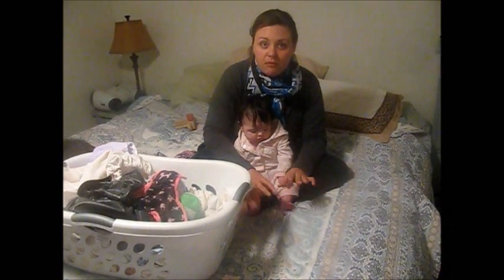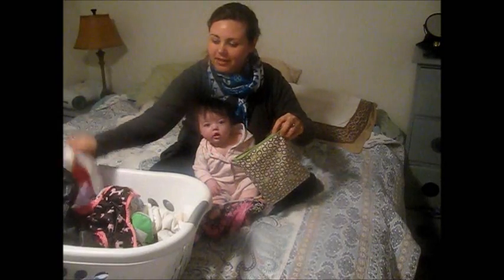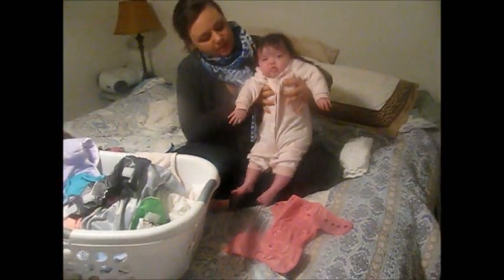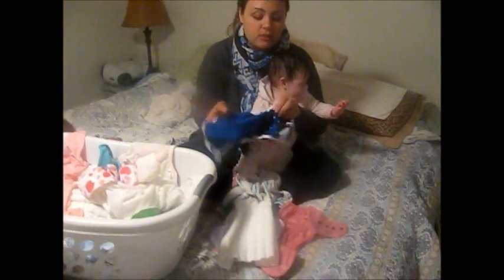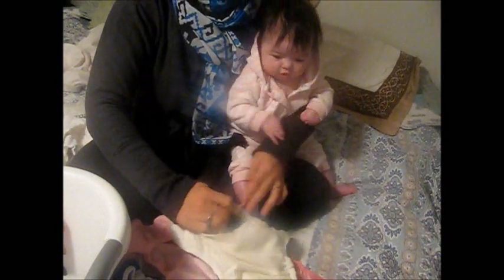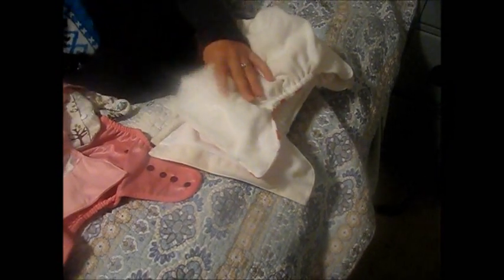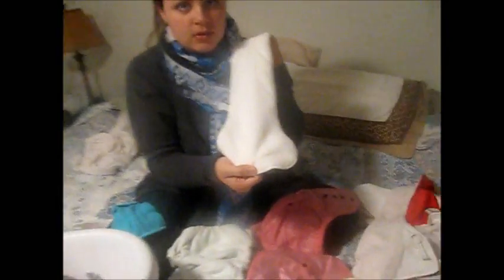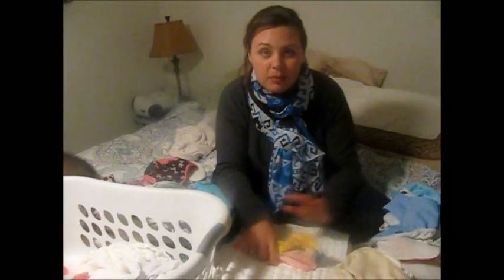My experience with Cloth Diapering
Please do not use this video as your only source of information about cloth. This is just my experience and the brands I have used in CDing.